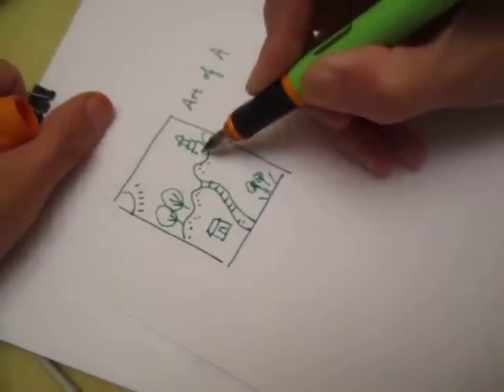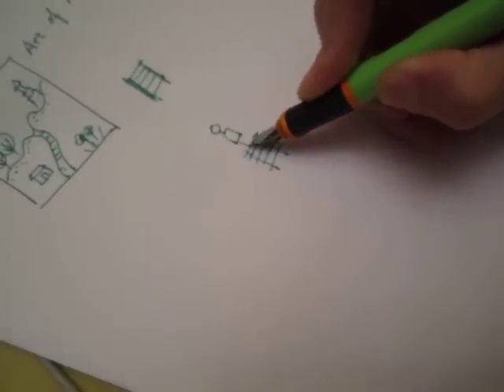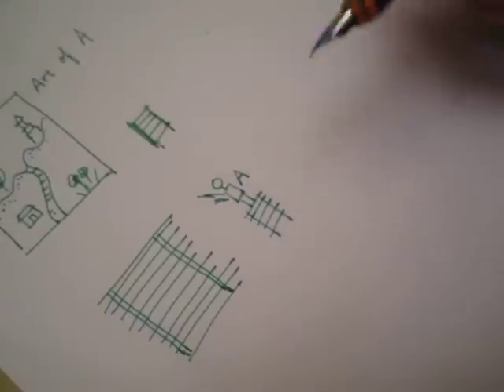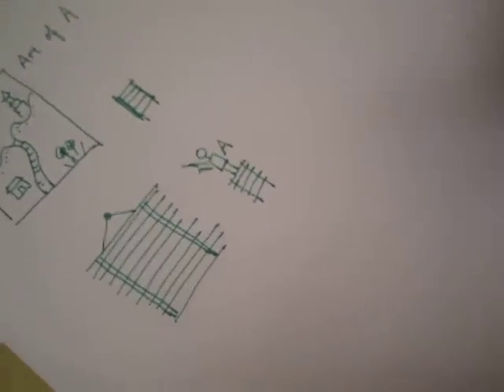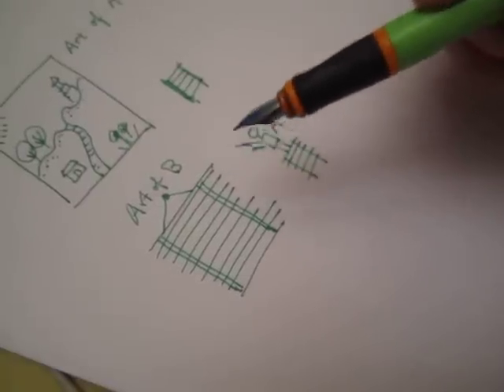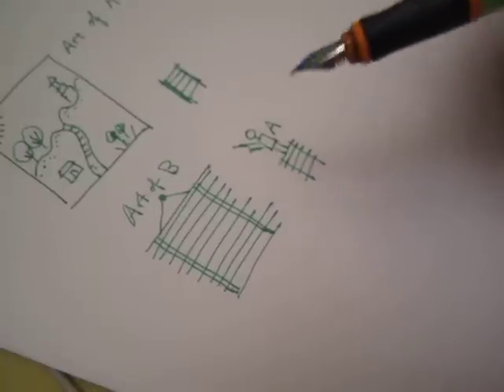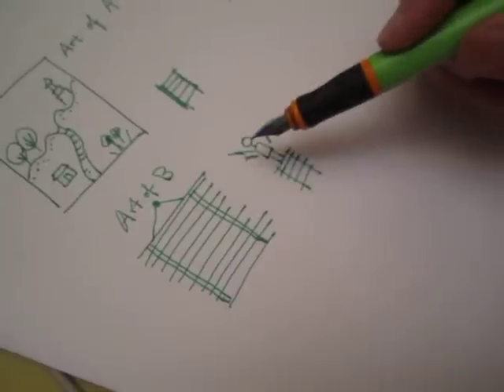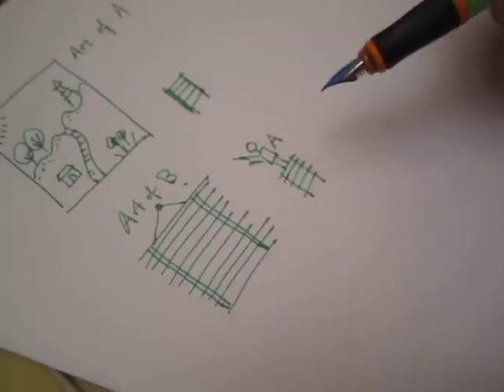Efficient bedtime story - the best painter 02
Ineffective bedtime story - the best painter 02